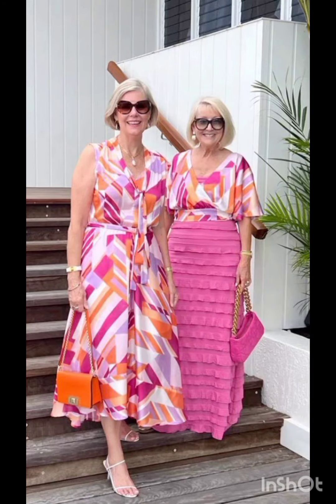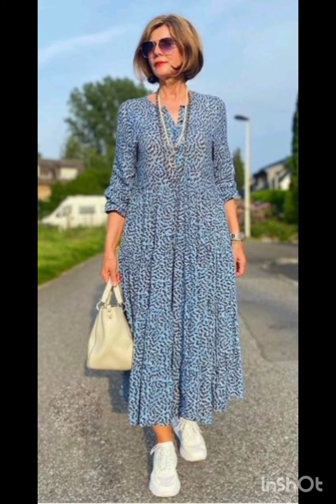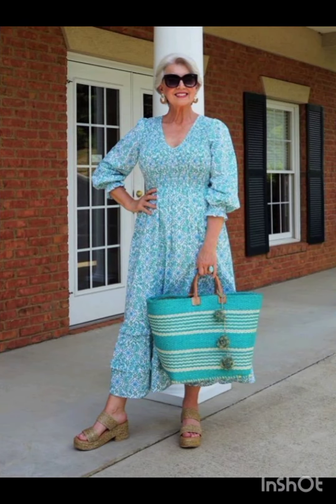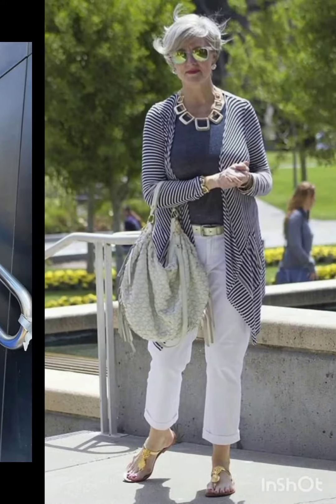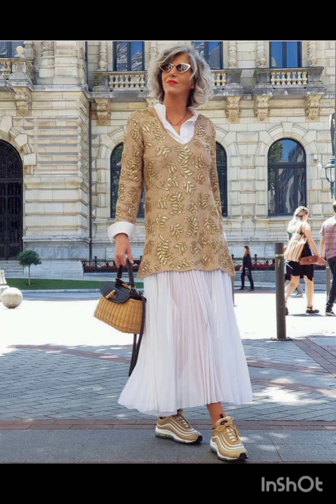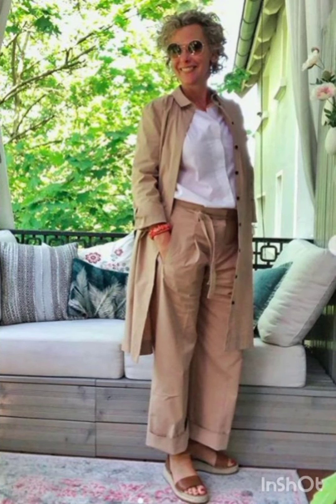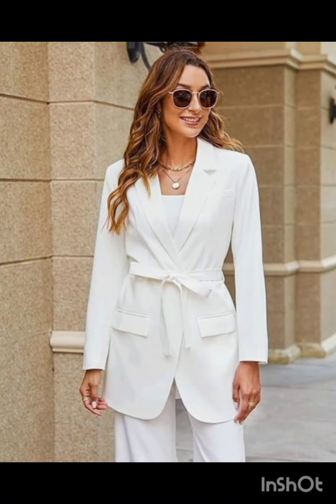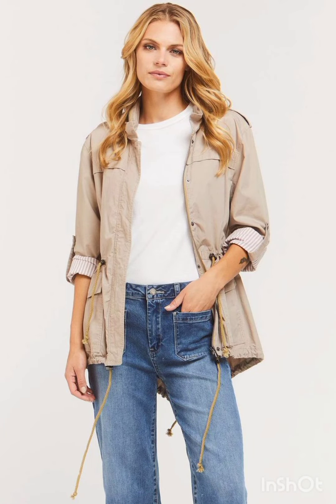How to Dress and Look Elegant 💖over 50(style and comfort get together)